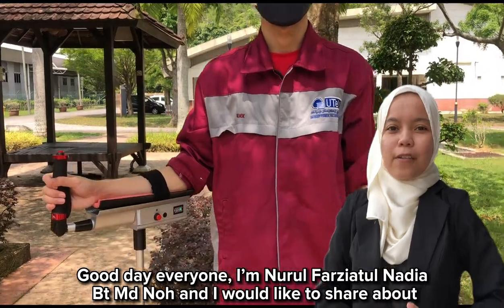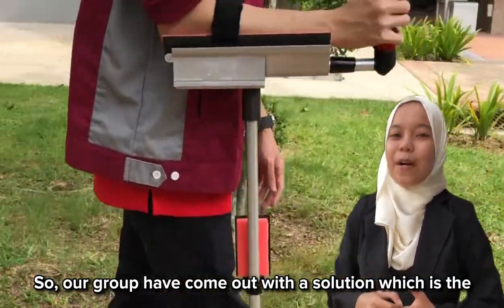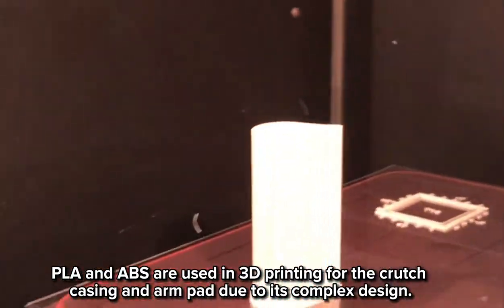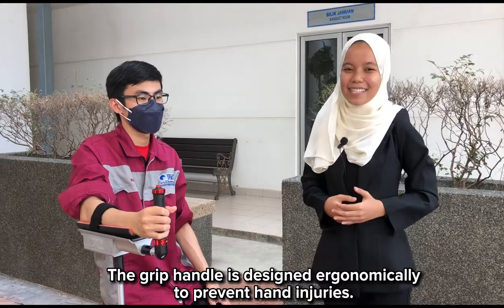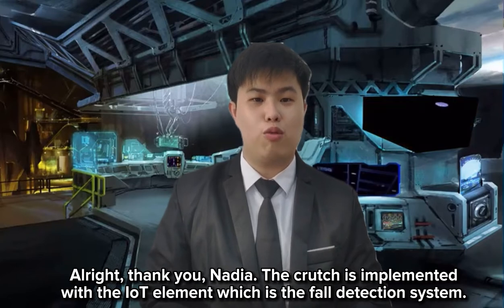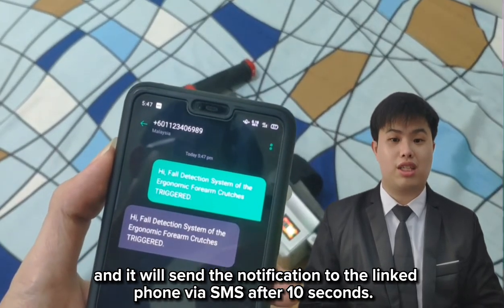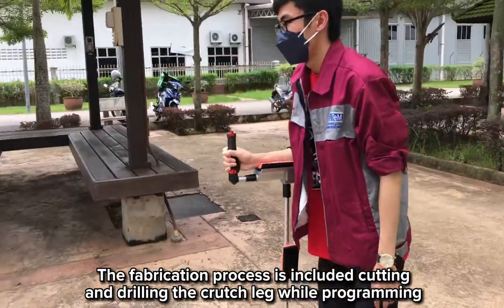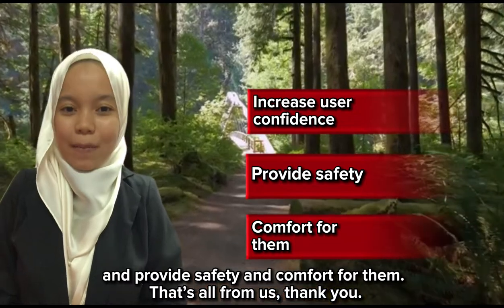IDP Pitching Video (Ergonomic Forearm Crutches)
BMFU3223 Integrated Design Project (IDP)
Universiti Teknikal Malaysia Melaka (UTeM)
Semester 2021/22
3BMFG S4/1
Group 21

Project Title: Ergonomic Forearm Crutches
          Ergonomic forearm crutches are a walking aid device that assists in ambulation by uniformly distributing body weight between the legs and forearms and relieving pressure on the armpits, wrists, and hands. The target users are disabled people, arthritis seniors, the elderly, and people with weak legs or injured legs.

          There are several features included in the ergonomic forearm crutches as listed below:
- A fall detection system to send the notification to the linked phone when a falling is detected.
- A rotating cradle allows the user to move his forearm up and down freely.
- A squeezable crutch tip for shock absorption purposes.
- A LED light for illuminating the road in front at the dark surrounding.
- A built-in knee rest for resting the user’s legs after a long time walking using the crutches.
- An adjustable rod for comforting the user to grip the handle in a good position.
- An extendable leg to adjust crutch height according to the user's preferences.

Prepared by: Nurul Farziatul Nadia bt Md Noh, Tay Sui Jian, Kuek Jin Wee, Lim Yi Qian, Nurazwani bt Azwadi
Supervisor: Associate Professor Dr Shajahan bin Maidin

Video credited to: Nurul Farziatul Nadia bt Md Noh